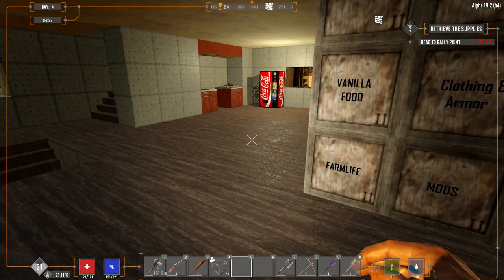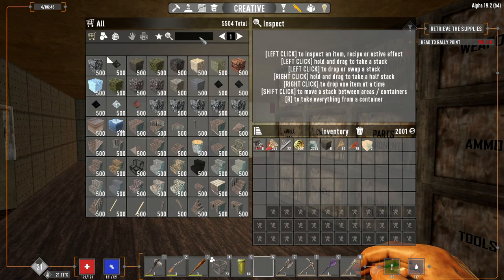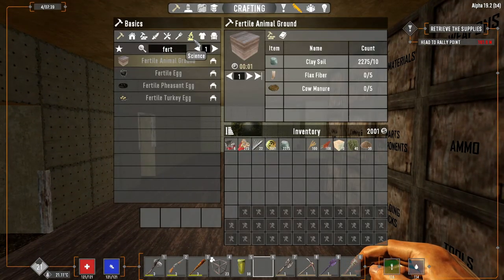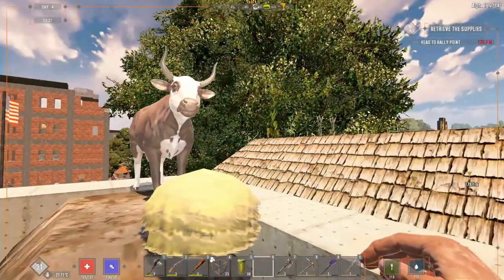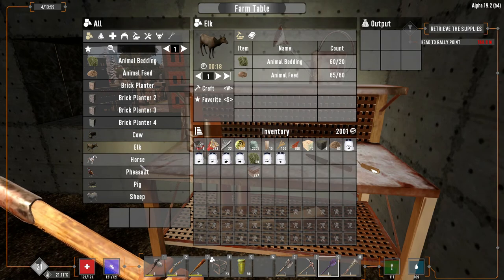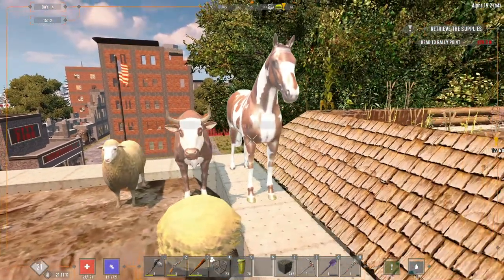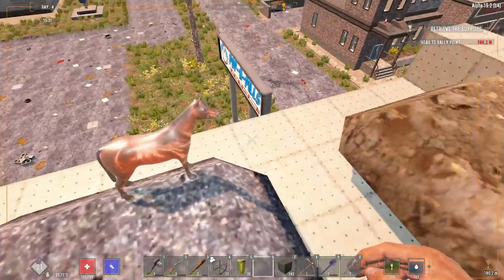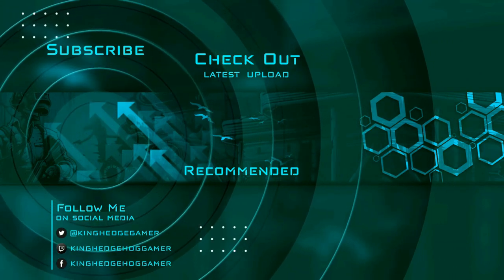Farmlife for Dummies | 7 Days to Die | LIVESTOCK SPECIAL!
7 Days to Die - Farmlife Expanded

A Let's Play series on Steroids to focus on the contents of this Mod.

7 Days to Die is an open-world game that is a unique combination of first person shooter, survival horror, tower defense, and role-playing games.

Animals
Farm animals are part of the original mods. While Phredd won’t be fixing many of the issues with the previous models, he has corrected offset for placement. He has added new models and recipes. None have animations, and are working placeholders for the time being.

New animals currently include:

Beehive (honey)
Horse (bone, leather, glue*)
Pheasant (eggs, feathers, meat)
Sheep (wool, meat)
Turkey (eggs, feathers, meat)
Animal Workstations
Animal workstations are a continuation of Mayics concept, with new animals added. Again, none have animations and are placeholders for the time being. They are also the source of a “breeding” system. Phredd didn’t really know how to do this, so he added “cryo” containers to be found in loot that can then be used with the Animal workstation to create that type of animal.

New animal workstations currently include:

Beehive
Elk
Horse
Pheasant
Sheep
Turkey
Crops
With the combination of the two farming mods, there were some duplicate plants. Some have been changed to other plant types, while others have been discarded and not used. The “crop” plants have been recoded to use TFP’s growing method, with 56 plants available. All have at least 1 useful recipe.

Trees
Most of the recipes for UbB require certain types of wood. (example: Dark furniture requires Walnut, Clear requires Maple, White requires White Oak) making trees more important.

Workstations
As mentioned, with the combination of the two farm mods, there were duplicates of some workstations. All have been re-evaluated and recipes changed accordingly. Phredd didn’t completely delete the unused models from the mod, and they are still able to be crafted, but with no recipe requirements tied to them.

Recipes/Quests
This is one of the areas Phredd hasn’t done much with yet, regarding the originals. There are currently 1517 recipes and 292 quests in the mod. He hasn’t gone through everything, but all quests are available in the Farm Table. He also have to go through all of the Food recipes and catagorize them. There is a “starter” quest item that will give basic quests to get started with Farm Life if you decide to use it. A few of the new food items are just placeholders and don’t have buffs/stats yet.

Phredd has tried to address as many of the original issues as possible eg. offsets of models, missing recipes, workstations(required items, model footprint) etc. There are still known issues with any of the workstations that have multiple rows of required tool slots.

As for hernanxx’s Unnecessary but Beautiful. The copy Phredd started with had no recipes at all. All of the recipes are generic and can be changed in xml if needed. Also included, working sinks and ovens for those model types.

Again, thanks to all that have put the effort into making these mods originally.

One last thing to mention, Phredd consider anything he has added to this as “open source”, so if anyone wants to modify/use… by all means, go for it.

SETTINGS:
24 Hour Cycle - 90 Minutes
Enemy Difficulty - Adventurer